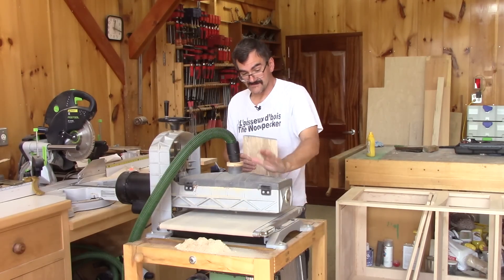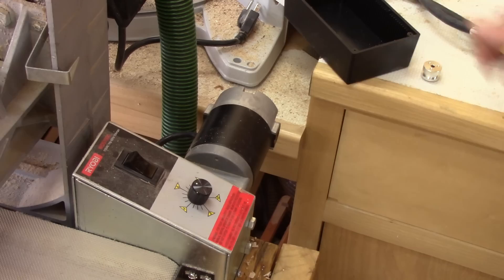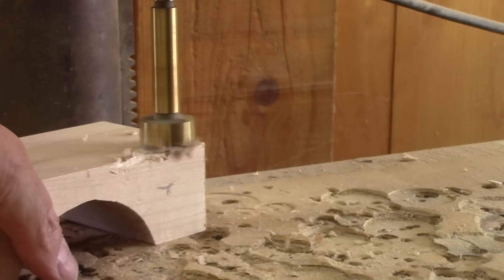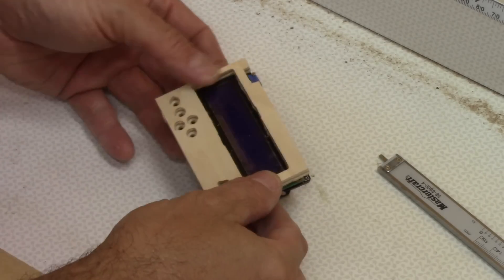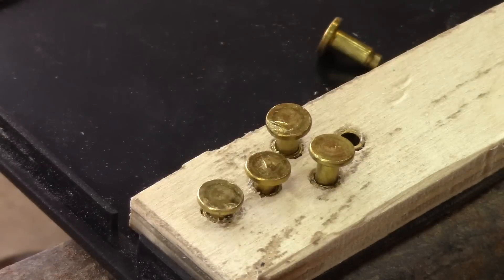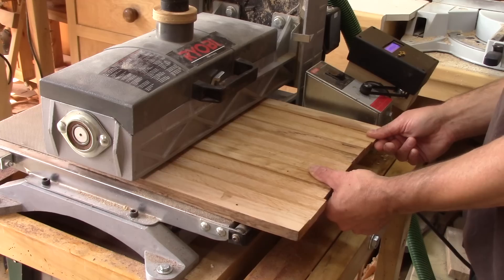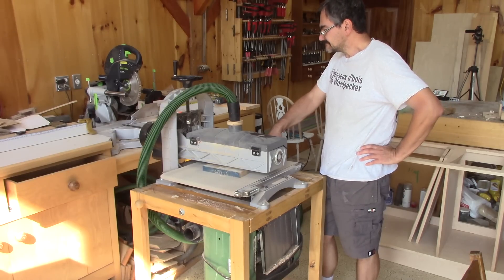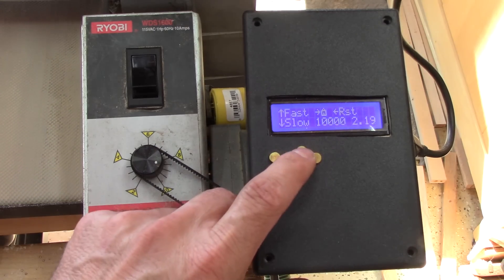The Woodpecker Ep 168 - Drum sander feed rate controller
I really like my drum sander, but it's not perfect. In this episode, I'm fixing what I find to be the most troublesome problem, at least for me. I make an automatic feed rate controller for my drum sander.
if you're interested in having more informations on the programming and the circuitry you can follow this